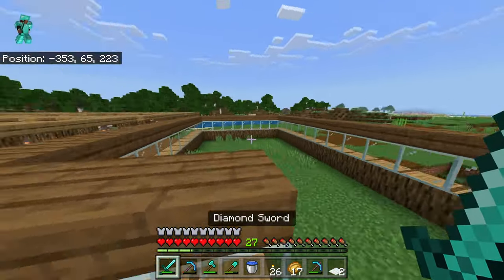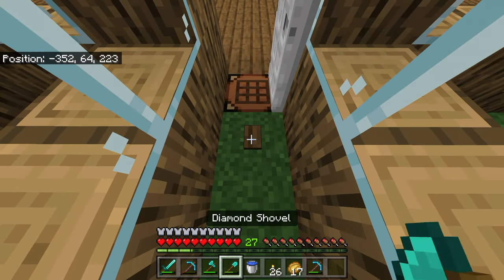[ASMR] Minecraft Bedrock Survival Ep 28 (Controller Sounds, Gum Chewing + Whispering)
➡️️ Watch in 1440p for best quality (if available)

➡️️ FAQ
⭐ Q : "Can you add me?"
⭐ A : Yes, but that doesn't mean I'll play with you :( I mainly play solos or with irl friends. Maybe in the future I could do sub games.

Gamers and Geeks deserve a nice rest. " - AGN